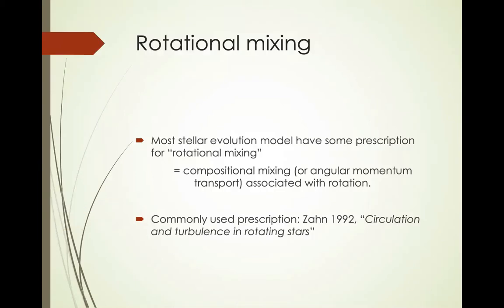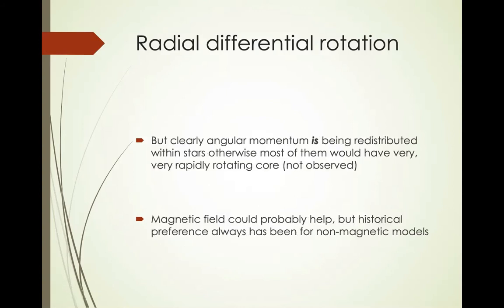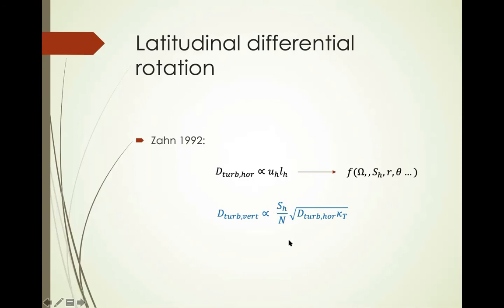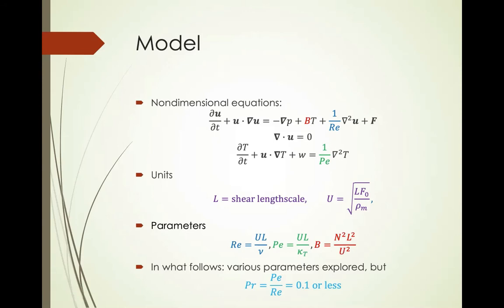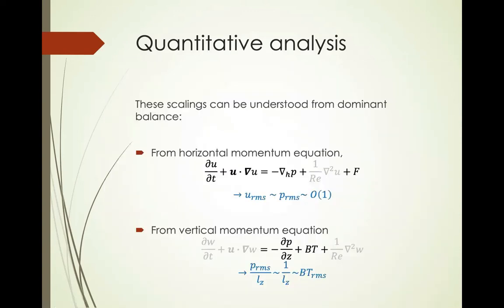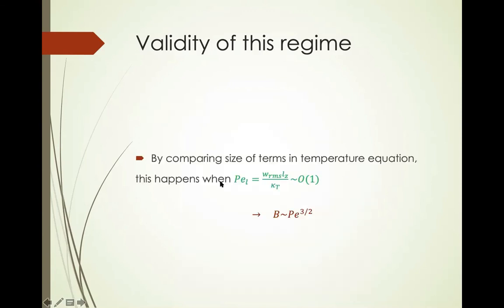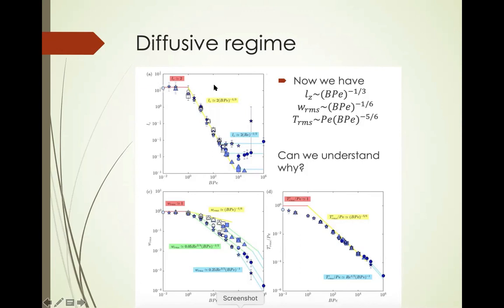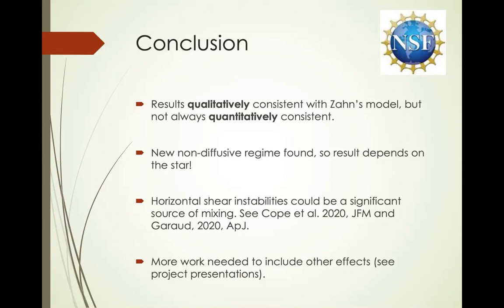Garaud KSPA 2021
Research presentation Pascale Garaud KSPA 2021